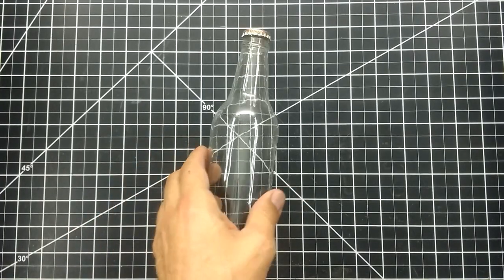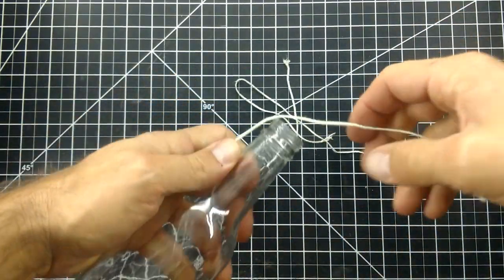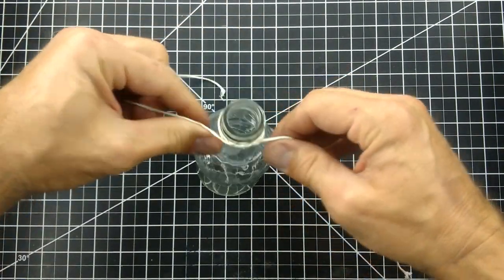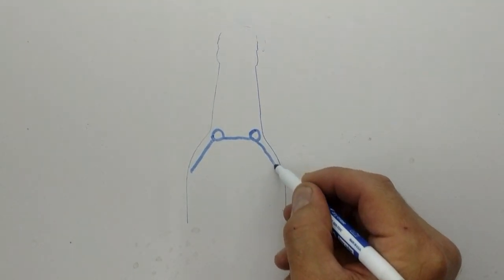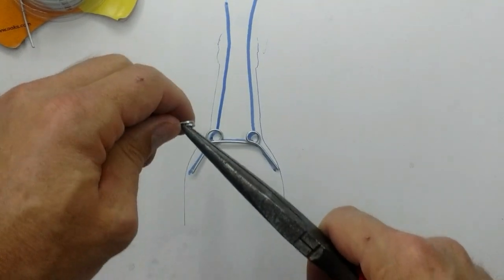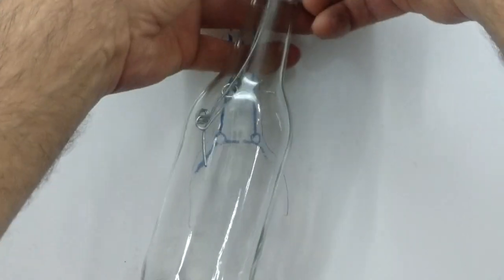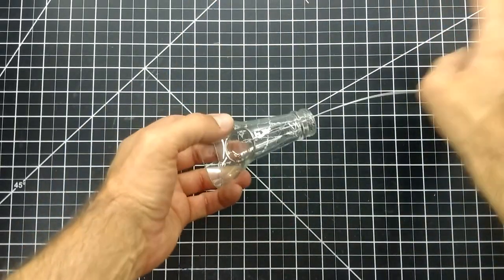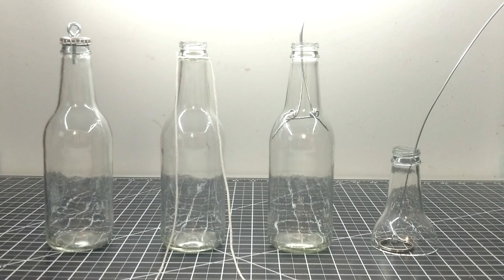Hang a Glass Bottle - 4 Ways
Maybe you have a cool looking bottle that you want to display, or perhaps you have an idea for a project that needs you to suspend a bottle in the air. I'm going to show you 4 different ways for you to hang a glass bottle.

▽ Here is what I used:

Tools
1/8 inch Drill Bit
Needle Nose Pliers

Parts
Glass Bottles
#8-32 Eye Bolt
16 Gauge Wire
Key Ring